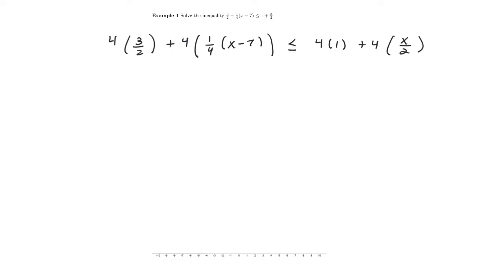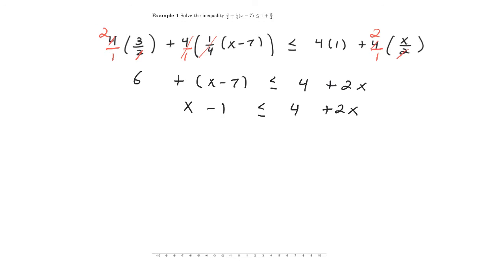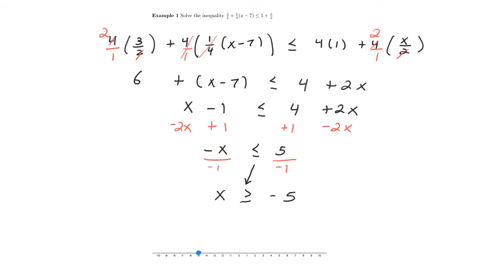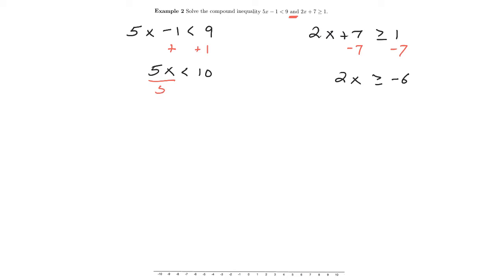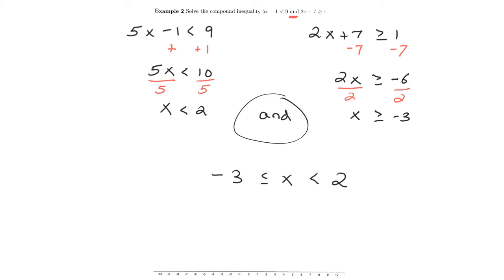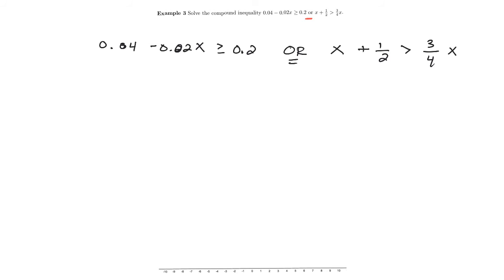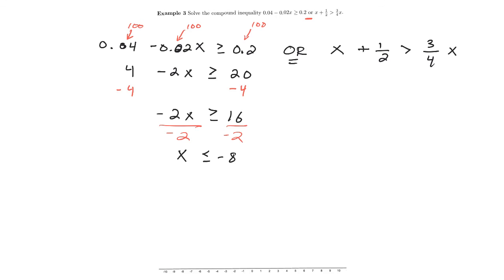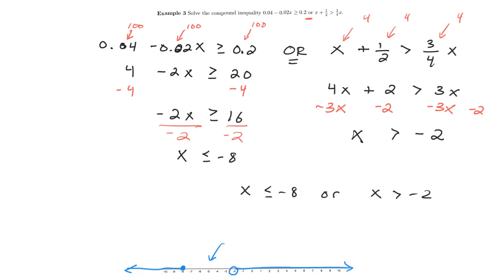MTH 095 Lesson 10